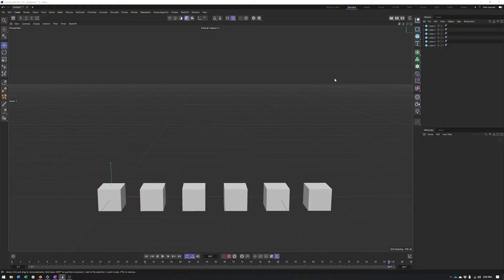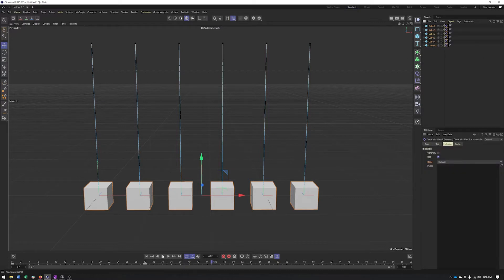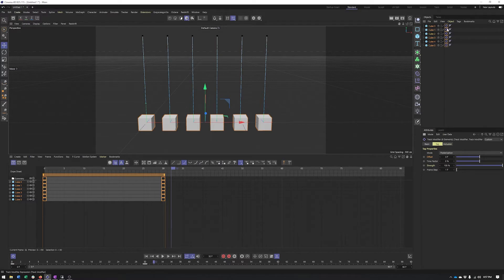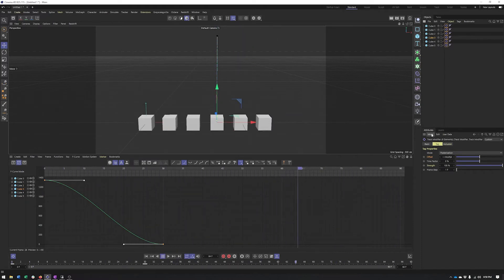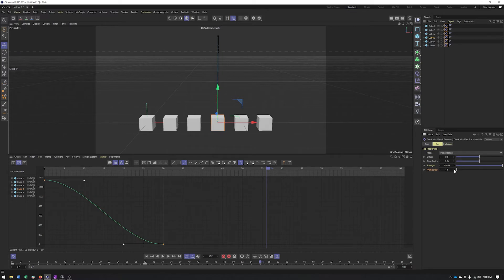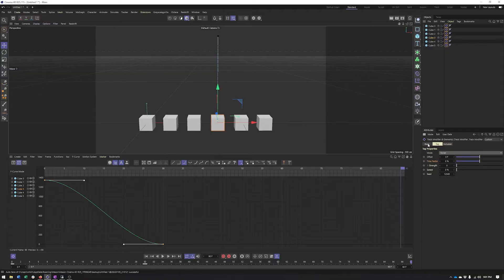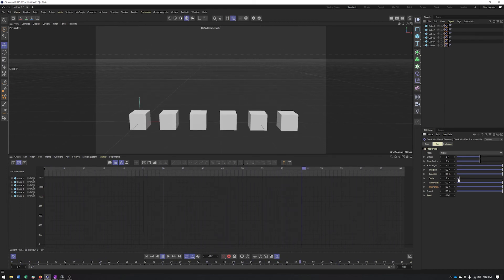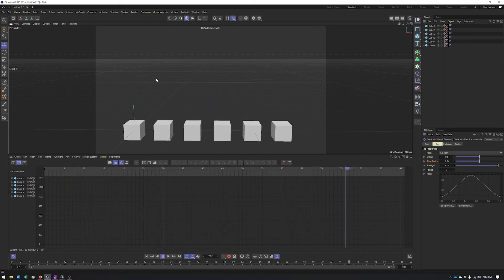Cinema 4d R25 Track Modifier Tag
A quick look at one of my new favorite animation tools in Cinema 4d R25.